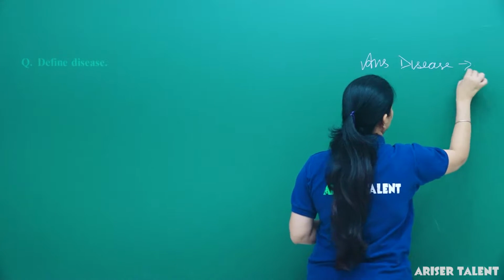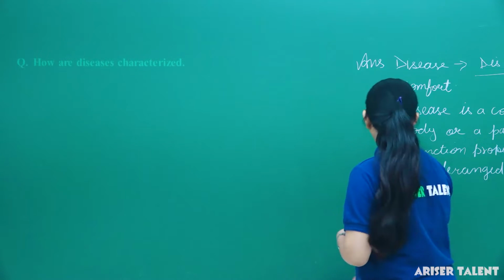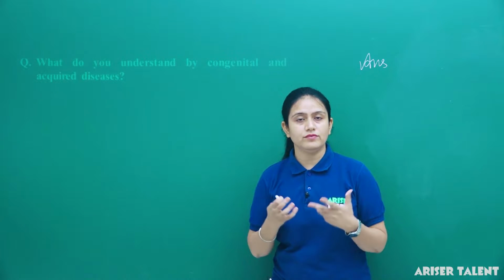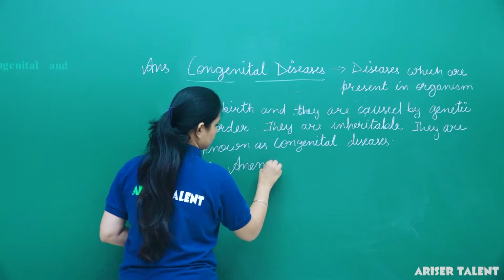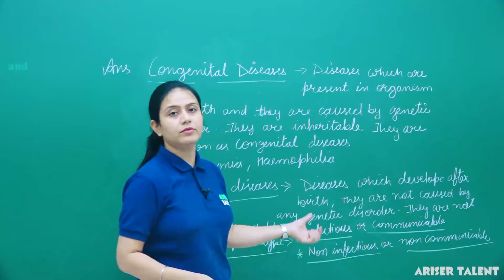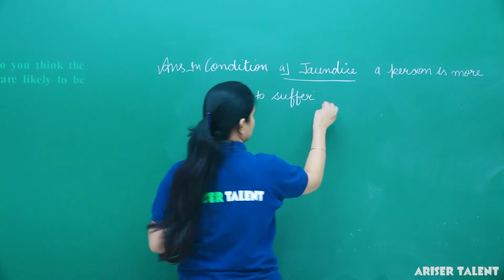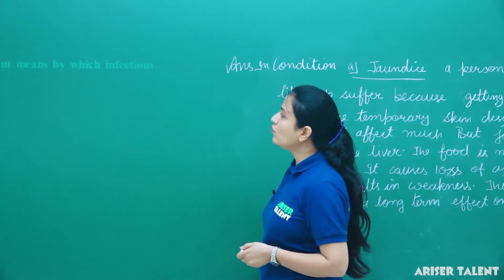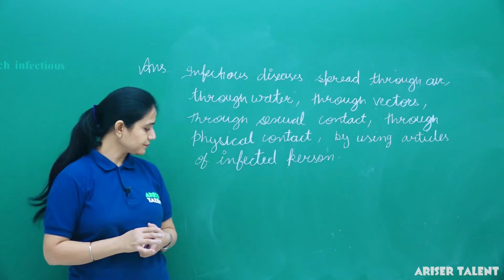Why do we Fall ILL | NCERT Q & A | Complete English Medium | Class 9 Term 2 | Ariser Talent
Our courses include:
1. HD Video Lectures designed by top faculty of Kota.
2. Study Material prepared by experts.
3. Test Series to boost your preparation.
4. Previous Papers and Sample Papers.
5. 24X7 Online Streaming Course
6. Mind Maps
7. Access anytime, anywhere using any device Ariser Talent is an online Education platform for JEE, NEET, NTSE & CBSE 7th to 12th The Best e-Learning app for IIT-JEE MAIN & ADVANCED | NEET Medical | CBSE XI&XII | CBSE IX&X (FOUNDATION & NTSE) Preparation.